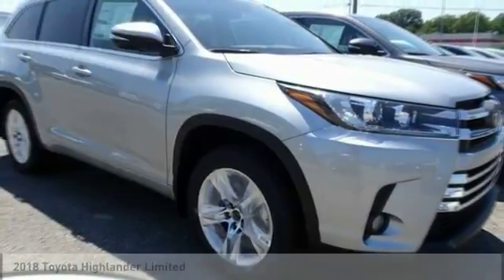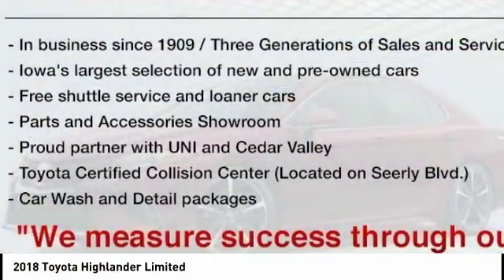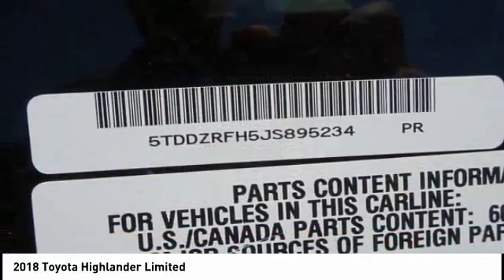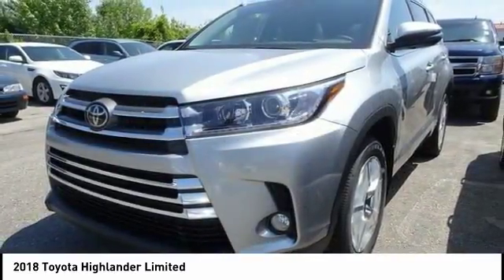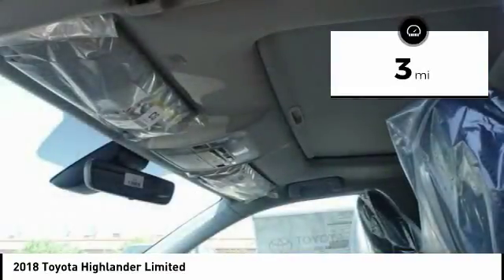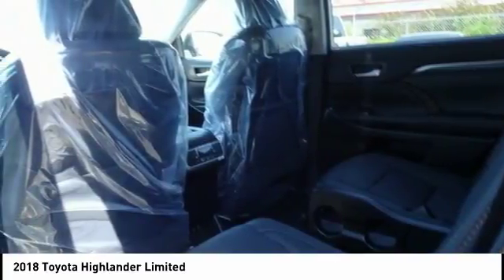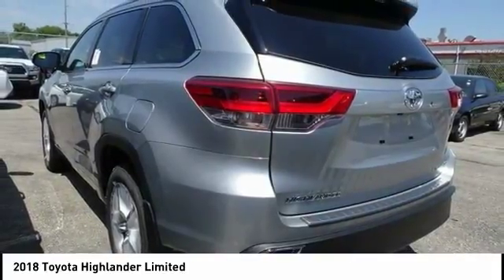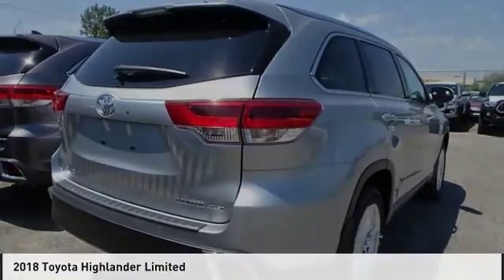2018 Toyota Highlander Cedar Falls IA TT28746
2018 Toyota Highlander Limited